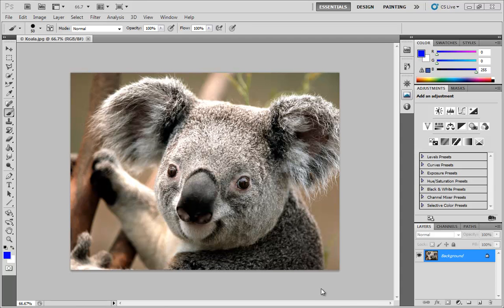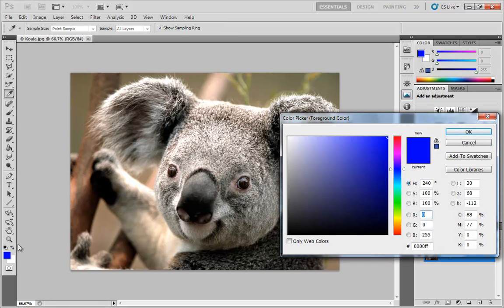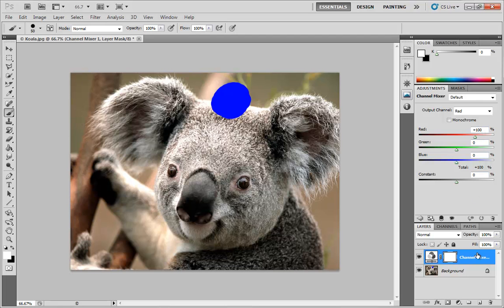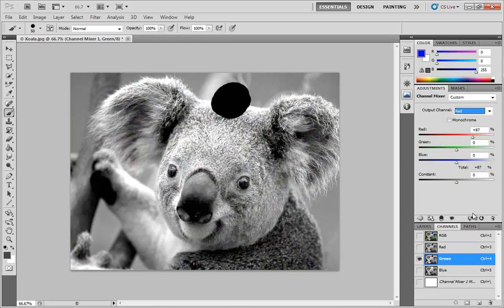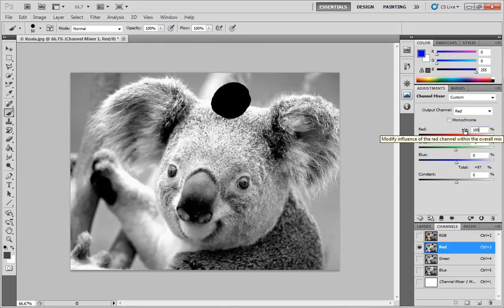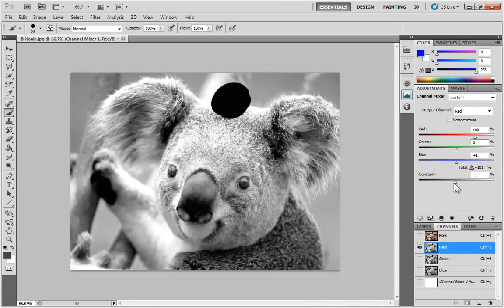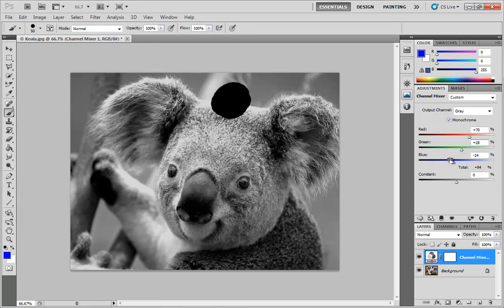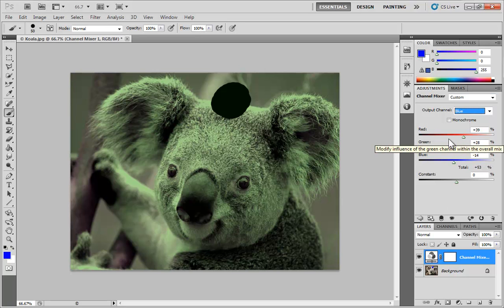[3D Buzz][Photoshop CS5 Fundamentals] 060. Channel Mixer